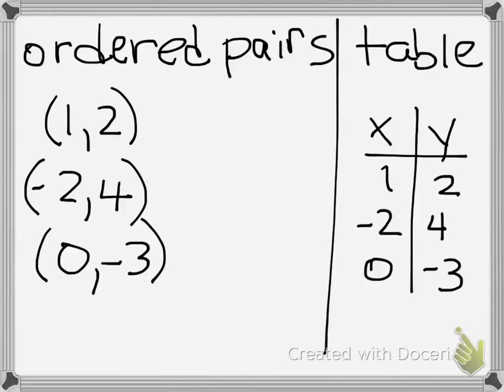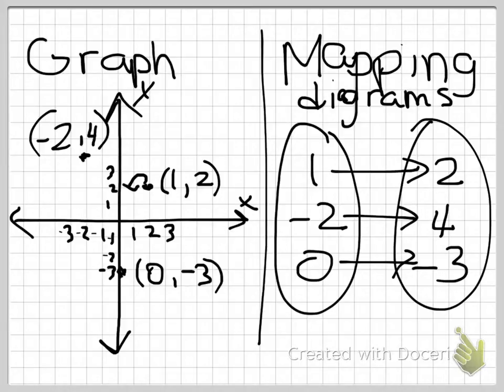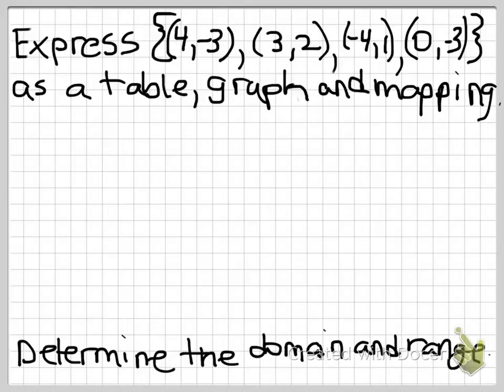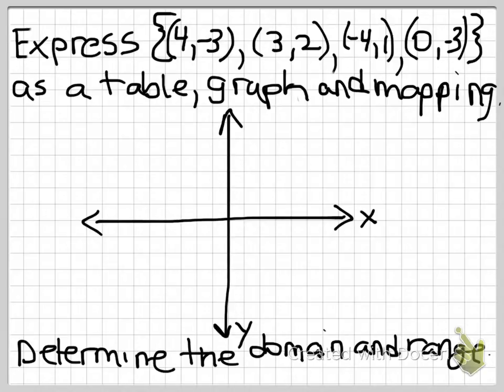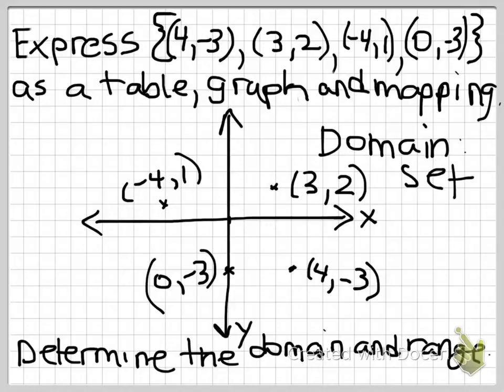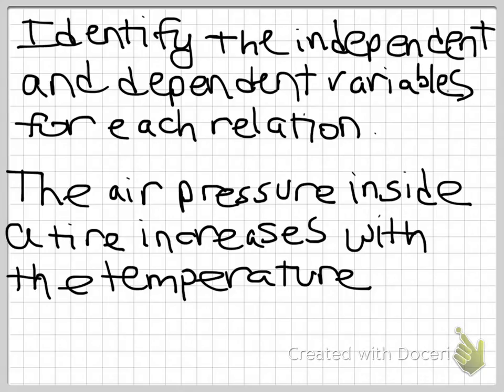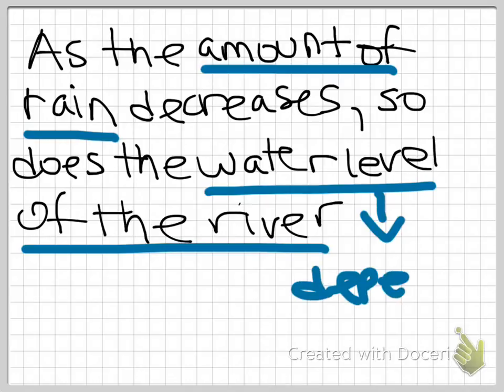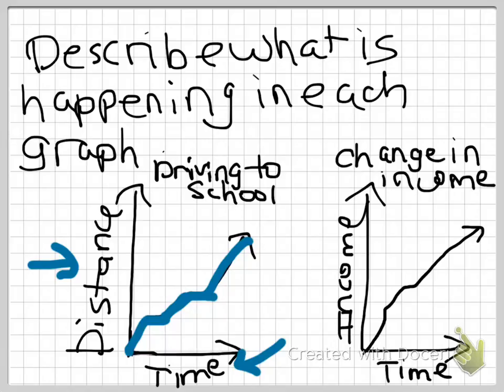Algebra Lesson 1-6